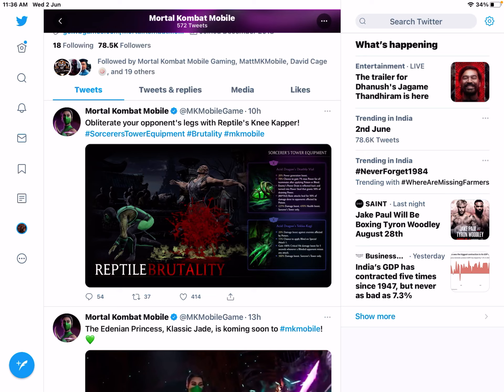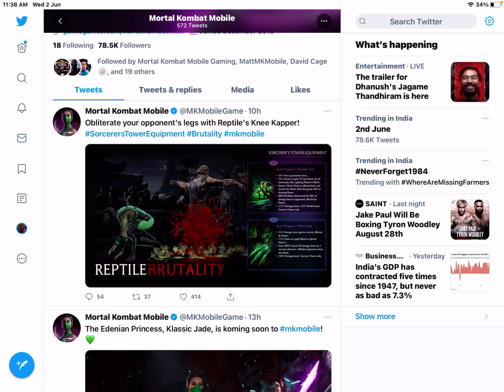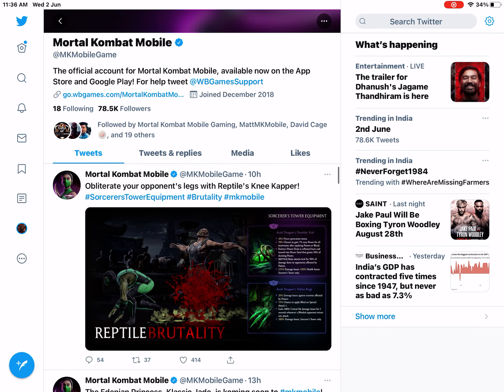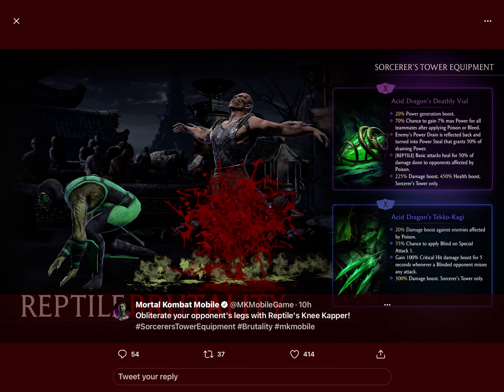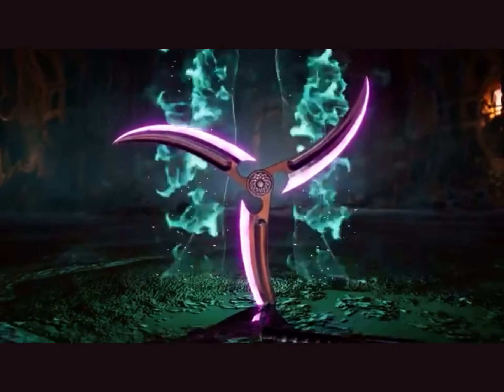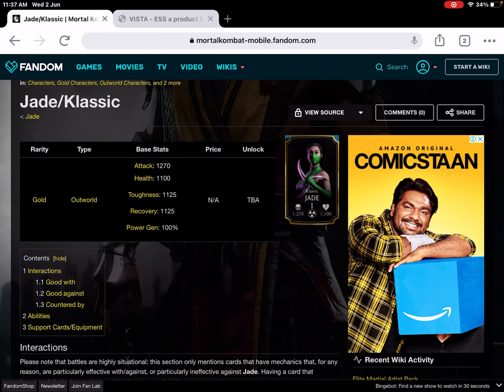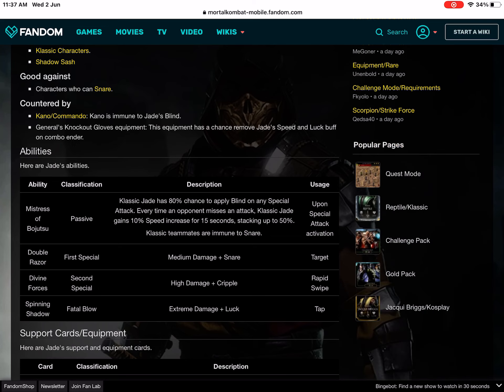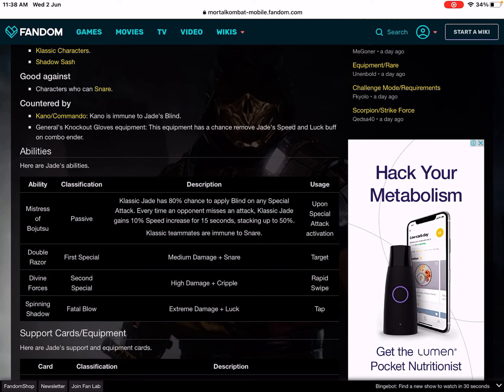MK Mobile Update Klassic Reptile Brutality Equipment Klassic Jade Koming Soon.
MK Mobile Update   Klassic Reptile Brutality Equipment  Klassic Jade Koming Soon.- Mortal Kombat Mobile Update 2021.

Click LIKE and Leave a COMMENT on my Giveaway Video is most important for the contest.

Follow at Instagram: Romansmkx